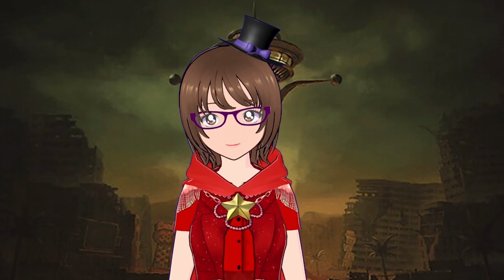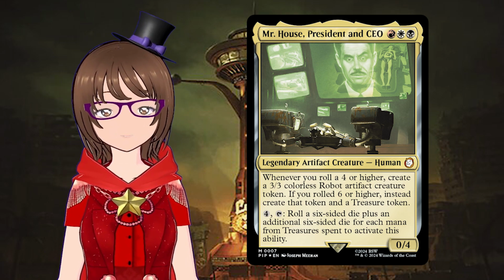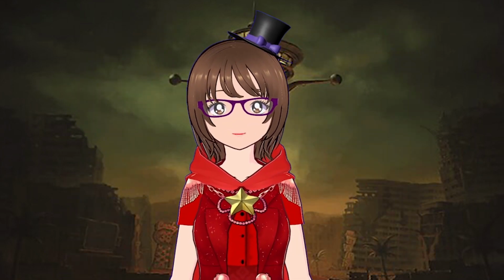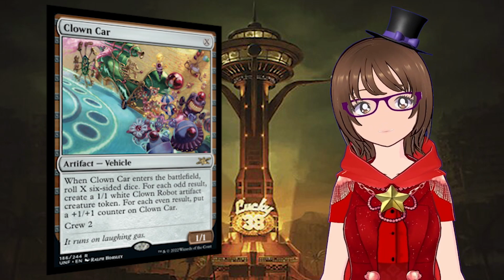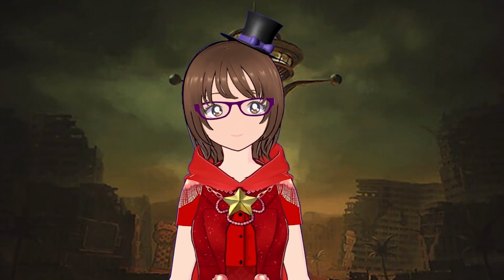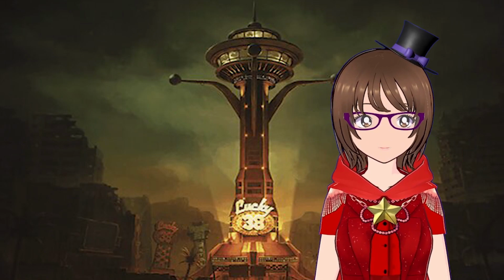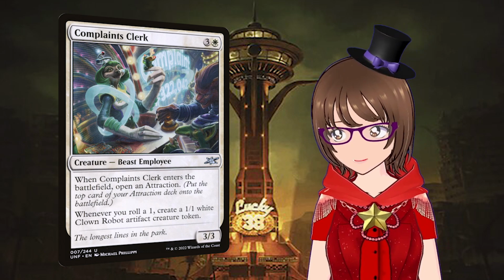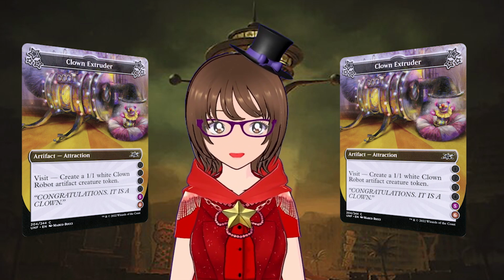A Quick Look at Mr. House, President and CEO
Y'know, if you think about it, Mister House is Fallout's Vtuber...